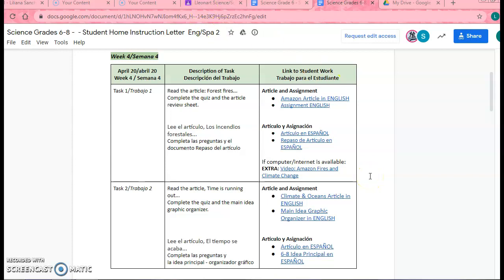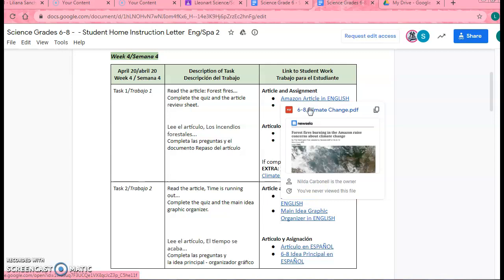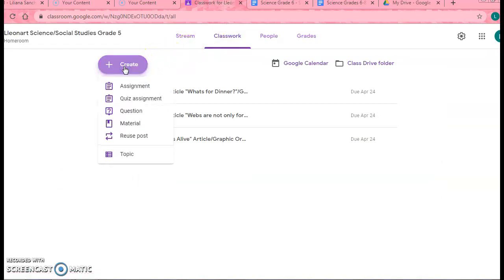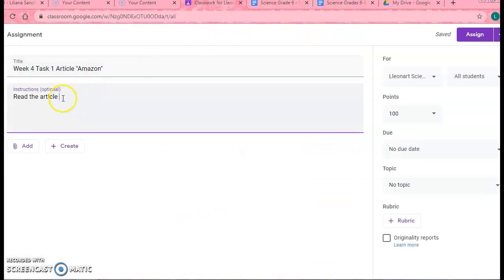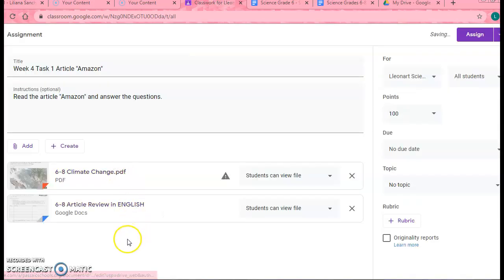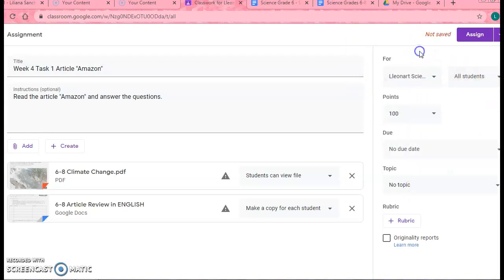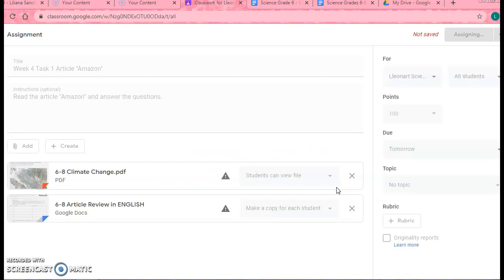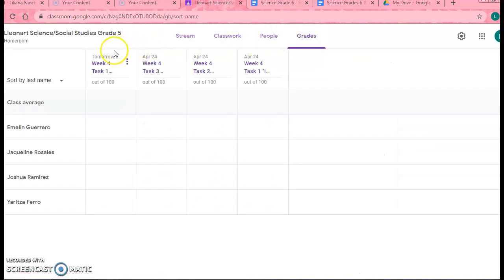Adding an assignment to Google classroom